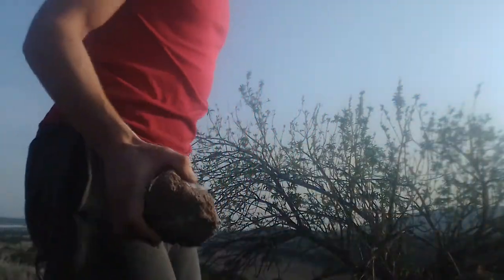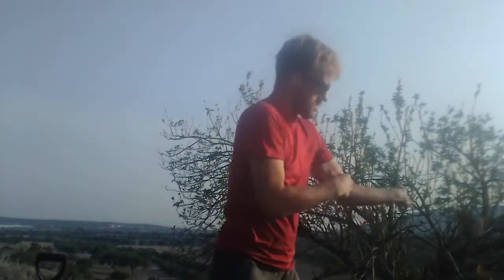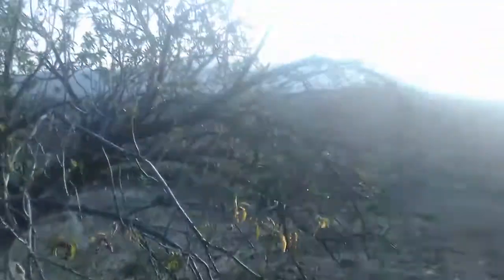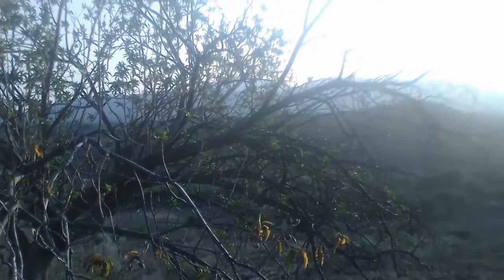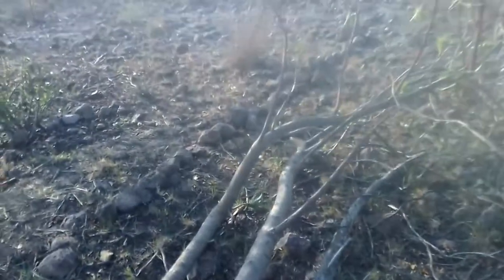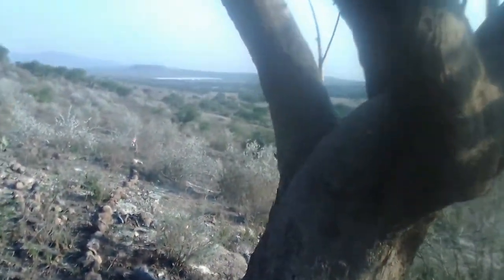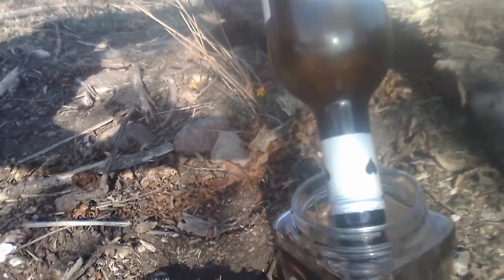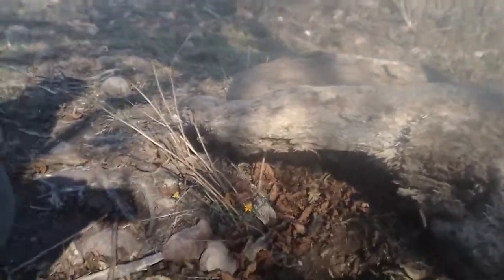Buying land in Mexico and Starting Constuction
There is a lot to understand when wanting to purchase land in Mexico. First is finding where you want to live. Picking the right climate, and then finding a trustworthy person to purchase land from. I found the right person, and a good climate. Now it's time to start preparing the landscape.